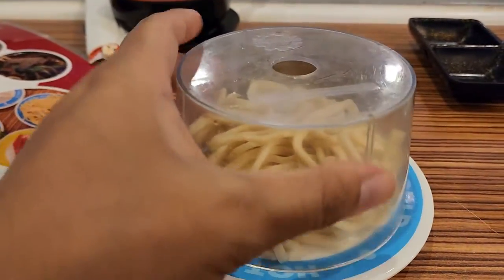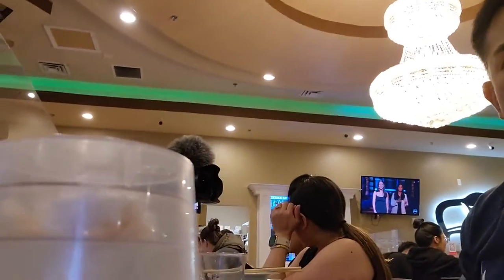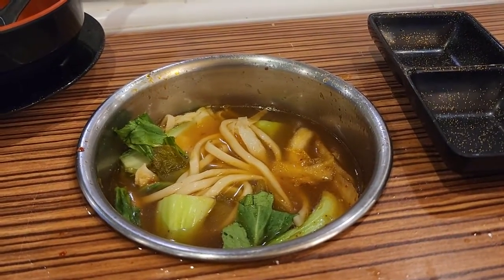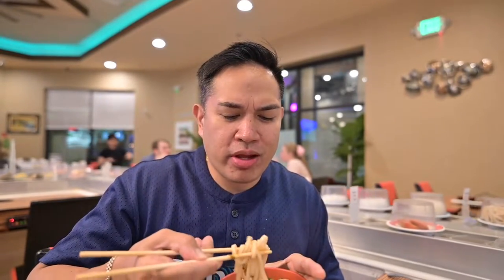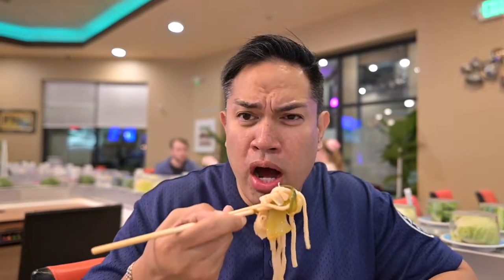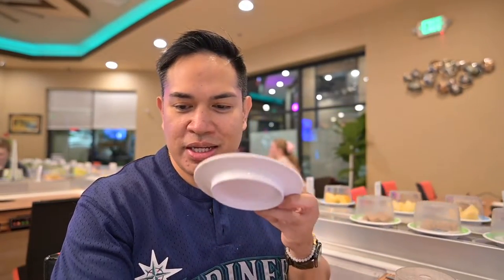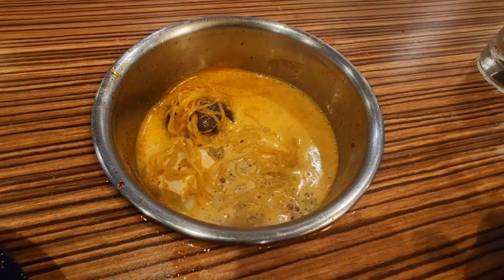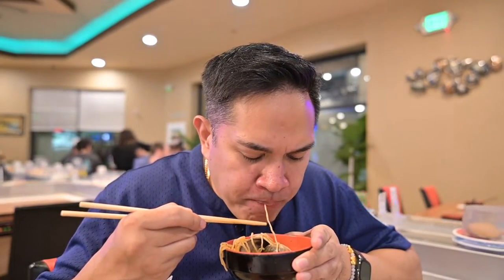More Soup For You! Conveyor Belt HOT POT 🍲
First time trying Hot Pot and what more to try it being served via a conveyor  belt at Hot Pot World Rotary.  A unique and cool wait to eat Hot Pot where ingredients are right at your finger tips. Seafood, Beef, Tofu, Vegetables, Different Noodles. Man where has this been all my life!! Let's ride the conveyor belt of deliciousness!

Music Licensed to Me:  License #: 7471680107
Artist Name: Adam Turley
Song Name: I Like That (Instrumental)